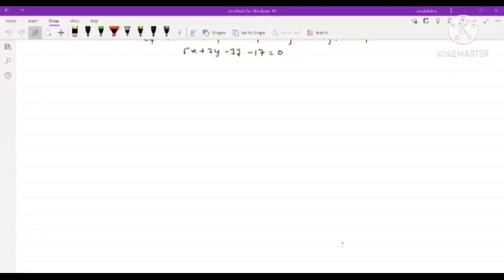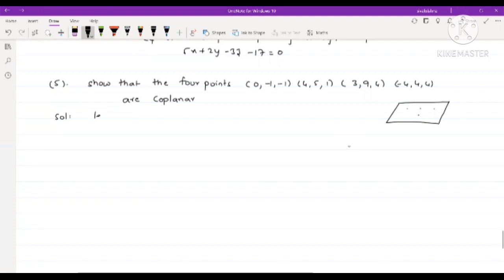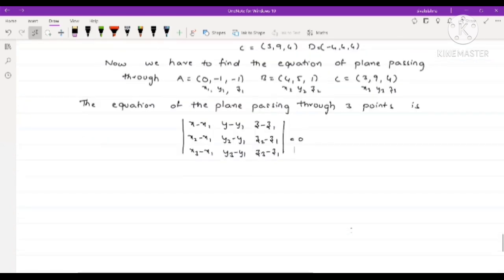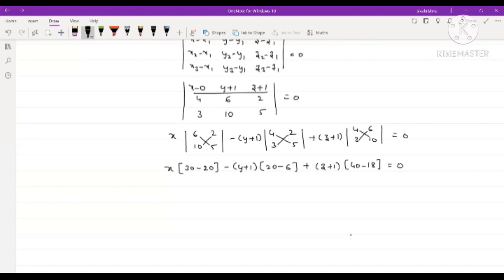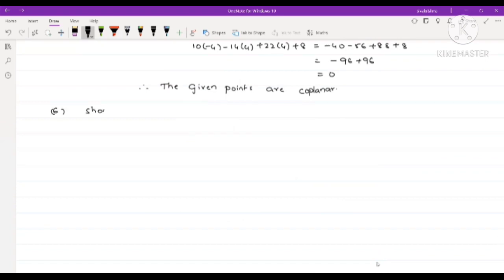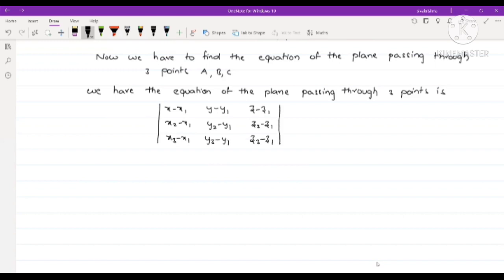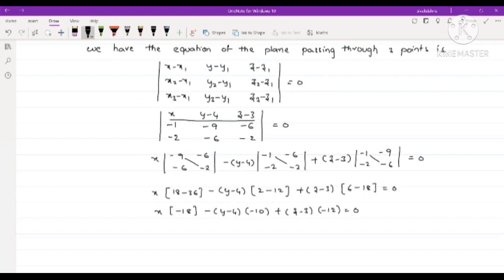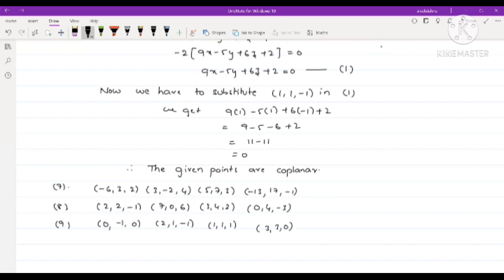Solid Geometry Video 3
Problems on Coplanar